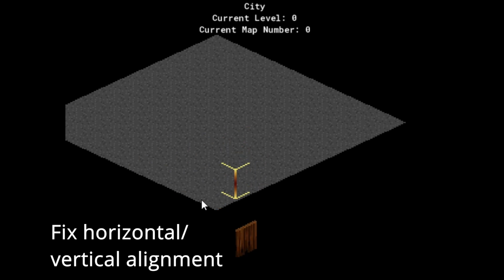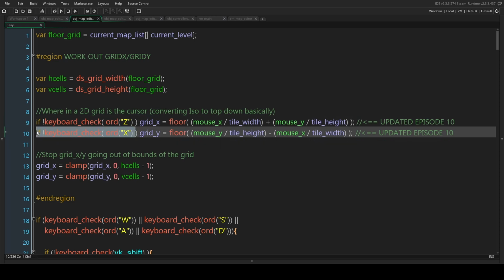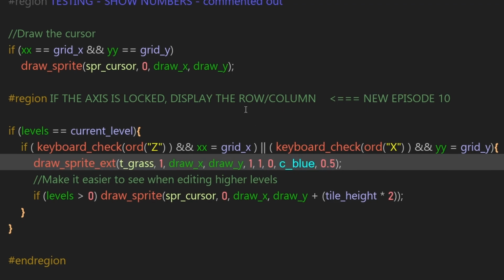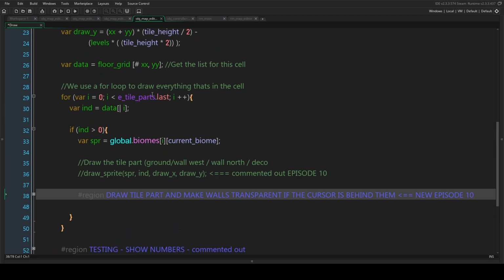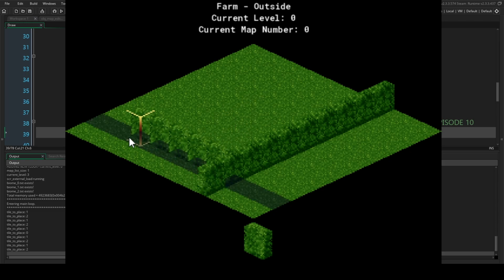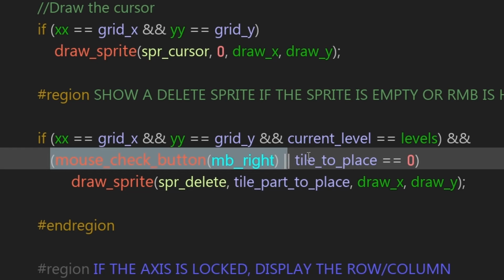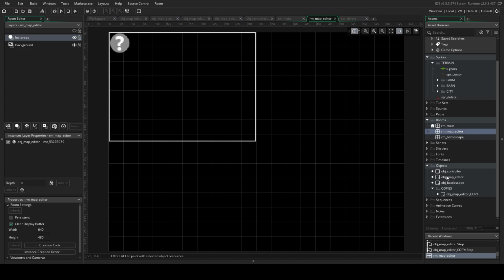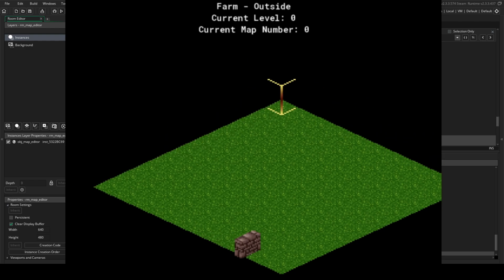[10] GameMaker Studio 2: XCOM 10 Game Tutorial Series - Editor Updates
In this episode I'll show you how to fix the cursor to horizontal/vertical alignments, make walls transparent if they're blocking the cursor, and also have a sprite that shows what is being deleted, to make it more obvious.